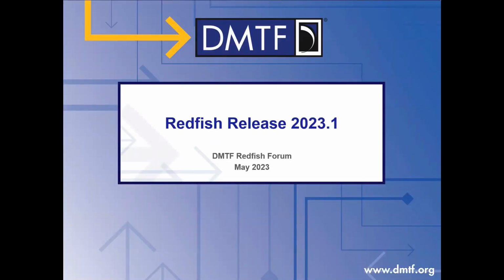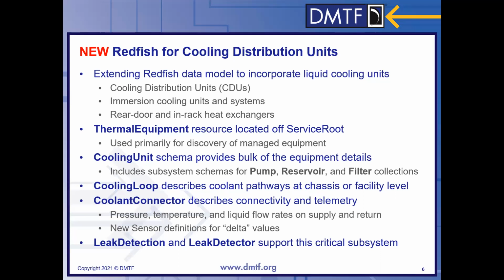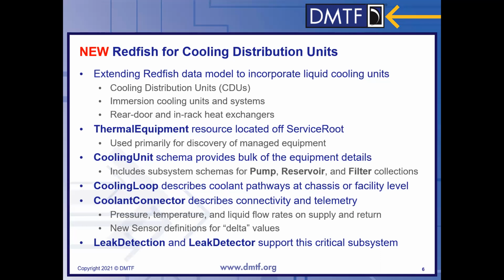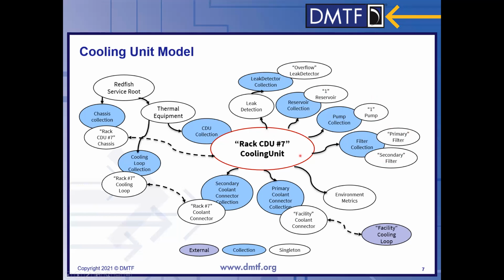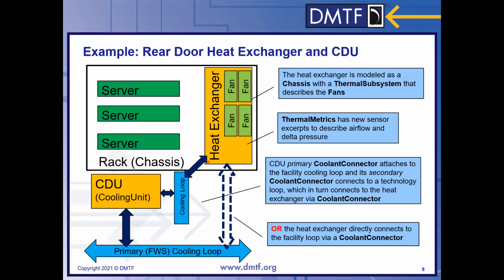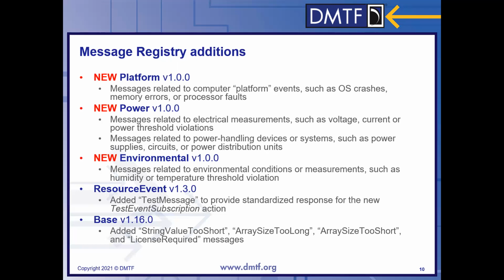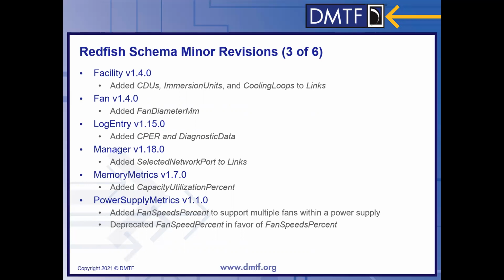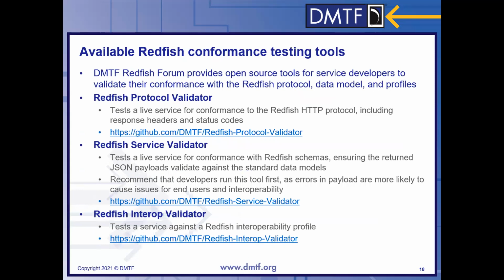Webinar: Redfish 2023.1 Release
The chairs of the Redfish Forum presented the contents of the 2023.1 release.

The key highlights of the Redfish 2023.1 release are support for Cooling Distribution Units and CoolingLoops, including critical subsystems such as LeakDetectors, Pumps, Reservoirs, and Filters.  Also included are enhancements to the Drive and Storage models with new DriveMetrics and StorageControllerMetrics resources and StorageController actions. Other additions include new standard message registries to define messages for common events or errors related to Platform, Power, and Environmental conditions.

These latest enhancements are driven by the growth of Redfish and interoperability feedback received from implementers.